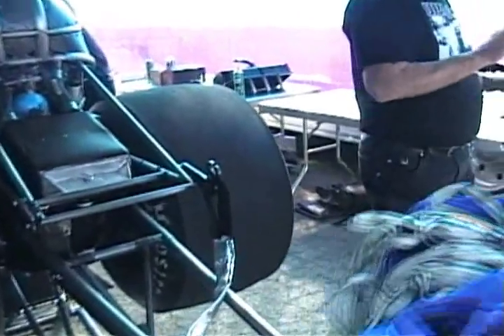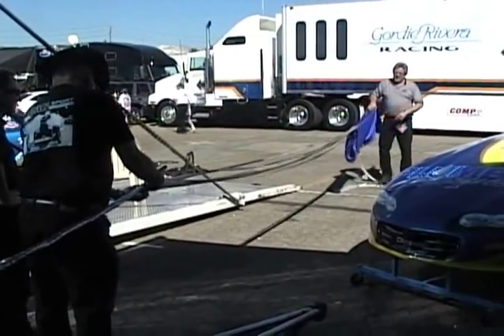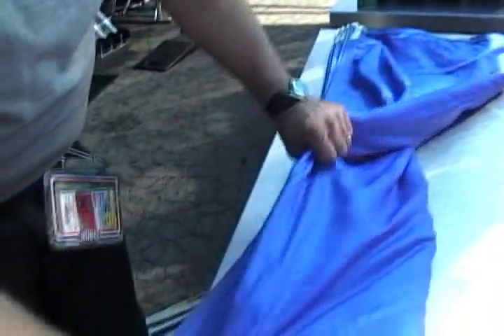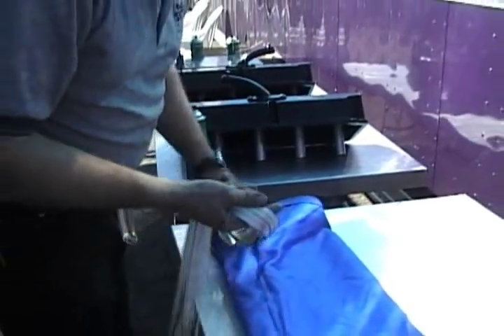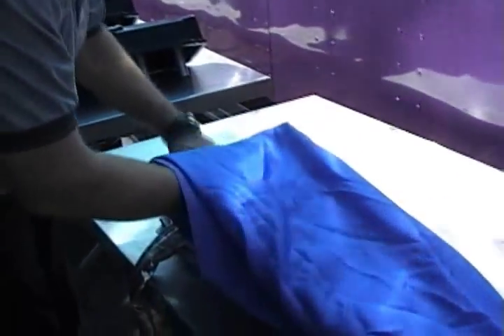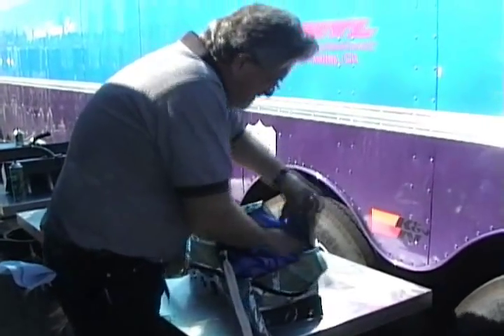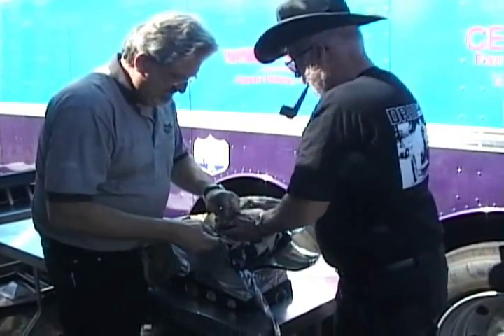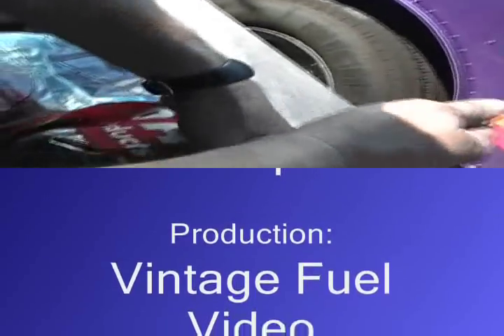How to pack a parachute!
Dennis Taylor of Taylor Motorsports shows you step by step how to pack your chute for any automobile racing application.